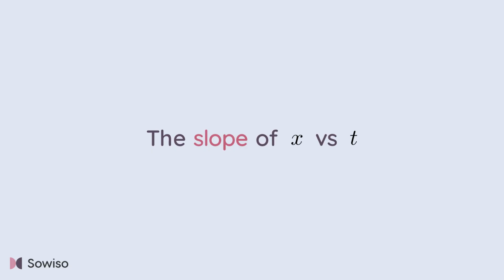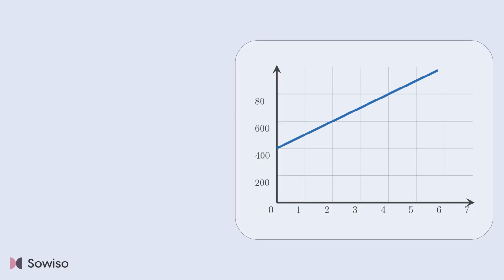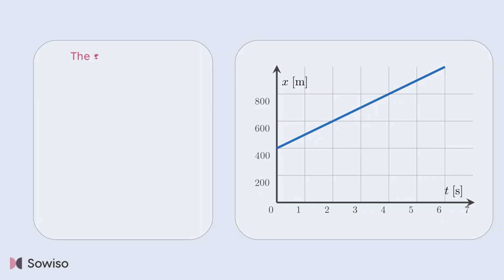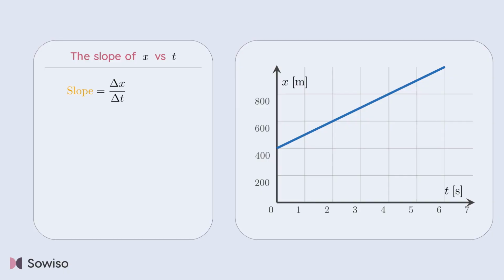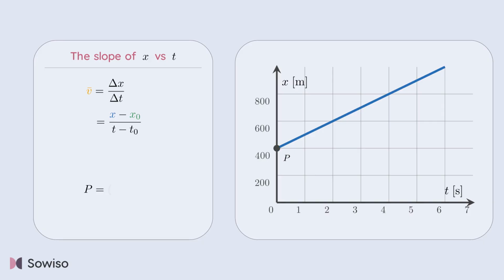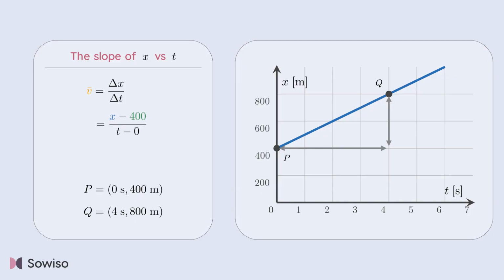The slope of position versus time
Learn how to calculate the slope of a position versus time graph.

00:00 Intro

00:09 Problem

00:16 Theory

00:38 Points on the line

01:20  Calculations

01:46 Outro